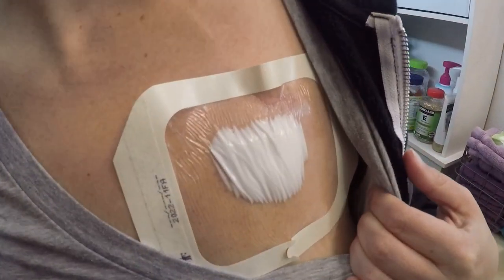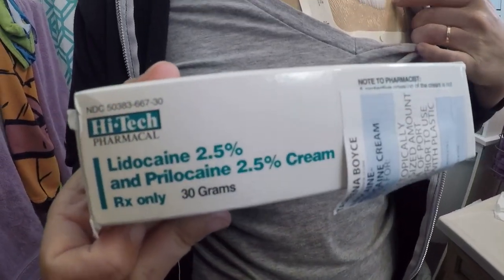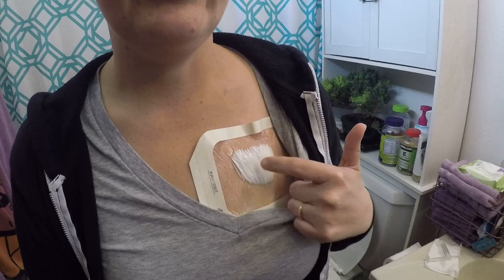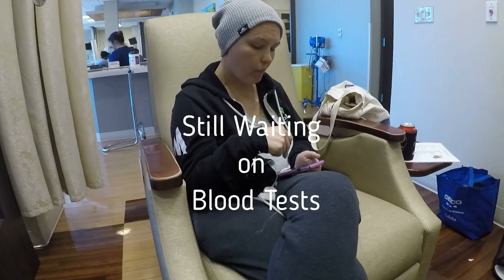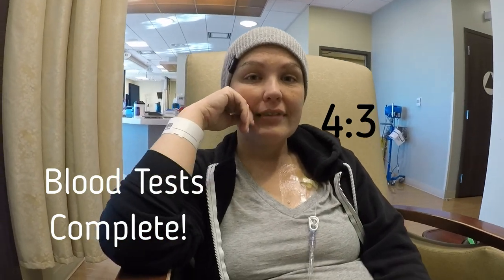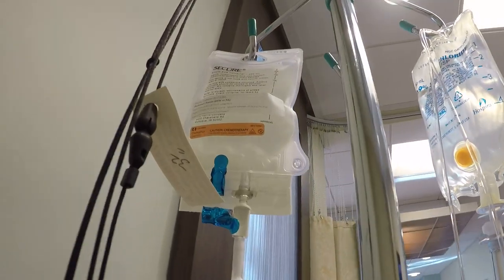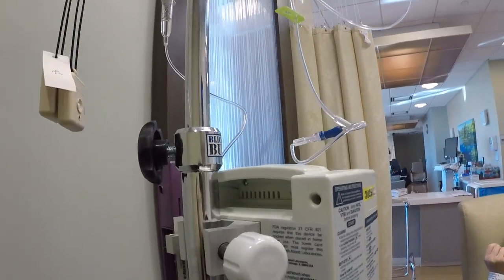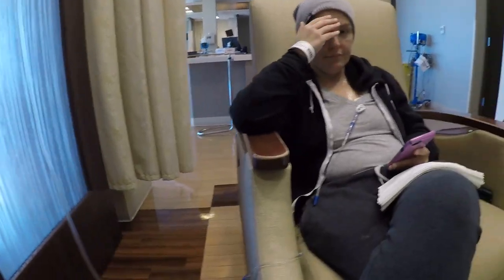Vlog 27: Fighting Cancer with Beach Life, Food, & Afro Wigs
This week Tasheena started her first Taxol chemotherapy treatment for Stage 3a breast cancer. Treatments always bring on anxiety for our family. In order to relieve some of our stress and anxiety we took on the beach, good food, and tried on afro wigs!